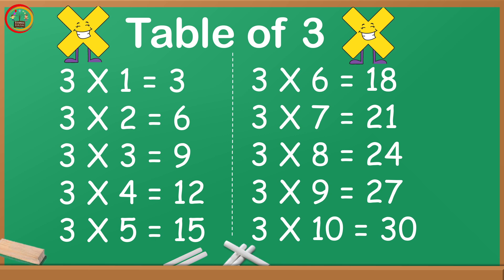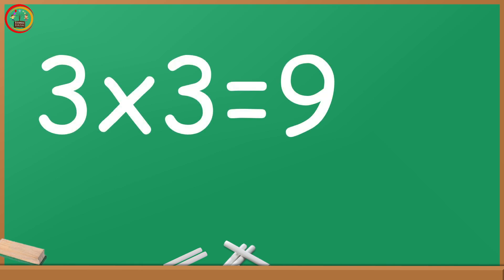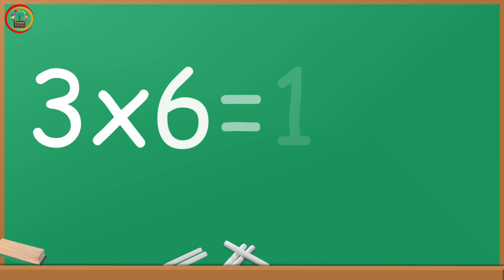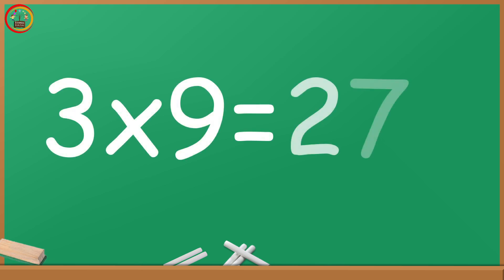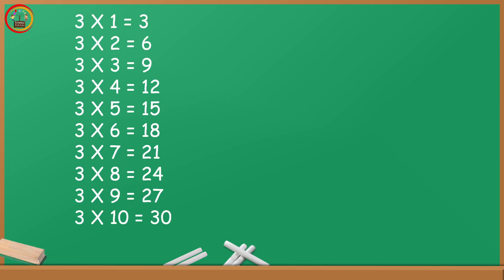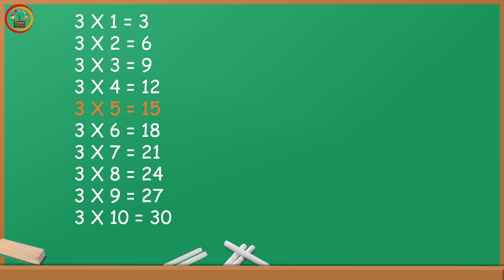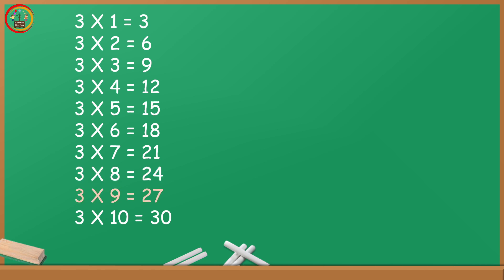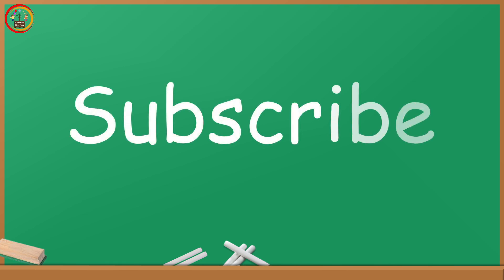3 x 1= 3 Multiplication | Table of Three | 3 Tables | Math 3 Table | Learn Table of 3 |3 Times Table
3 x 1= 3 Multiplication | Table of Three | 3 Tables | Math 3 Table | Learn Table of 3 | 3 Times Table | Table of 3 in English | Table of 3 in English

Table Pronunciation | multiplication table 3 | Table of 3 for kids | Table of 3 for kids for 1st standard | Table of 3 English mein | 3 ka pahada english mein | 3 का पहाड़ा इंग्लिश में | 3 का पहाड़ा इंग्लिश में कैसे पढ़ें | 3 का पहाड़ा अंग्रेजी में| angreji me pahada | Table Tricks | Pahada Ginti | Learn Multiplication table of 3 with the help of this video. Is video ki madad se bachhe aasani se 3 ka table sikh sakte hai.

 Educational video for kids | Educational videos for toddlers | Learning Videos For 3 year old | Educational video for kindergarten | Learning Videos For Kids ¦ Learning videos | Educational videos.

3 X 1 = 3
3 X 2 = 6
3 X 3 = 9
3 X 4 = 12
3 X 5 = 15
3 X 6 = 18
3 X 7 = 21
3 X 8 = 24
3 X 9 = 27
3 X 10 = 30